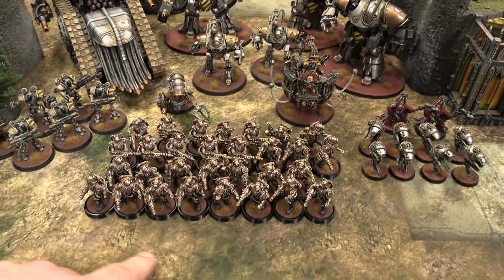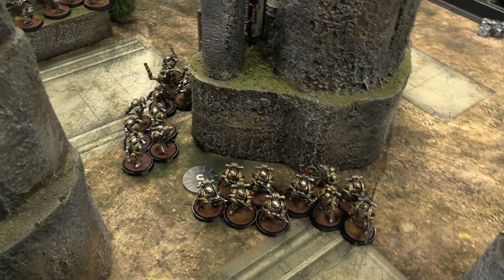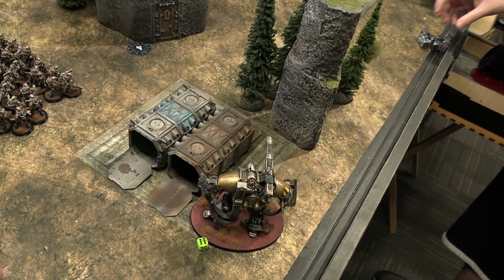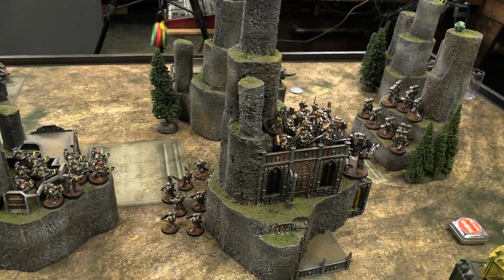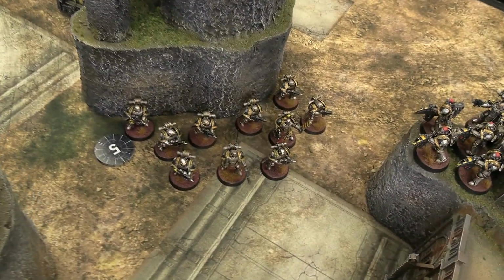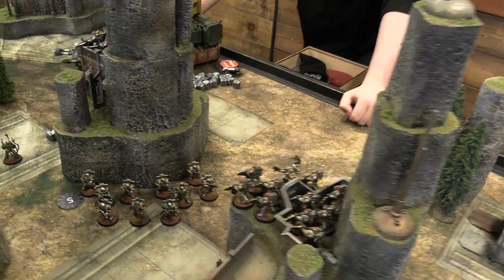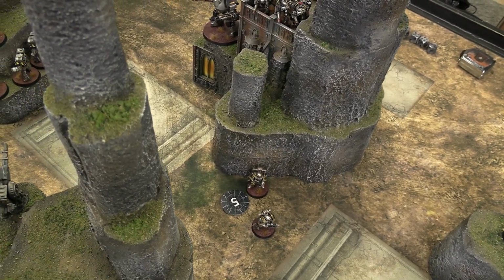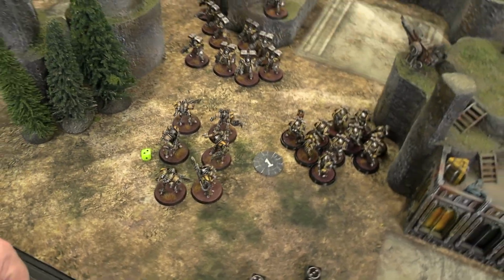Mechanicum vs Iron Warriors Horus Heresy Battle Report